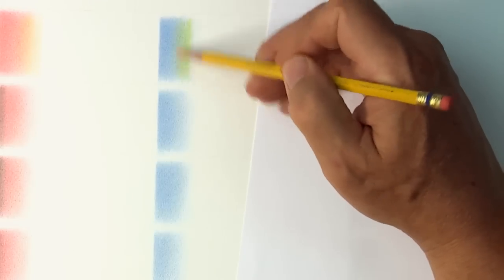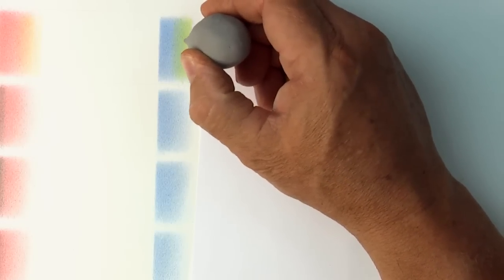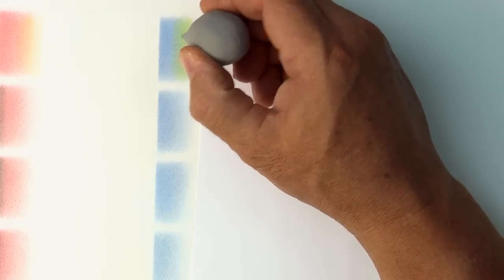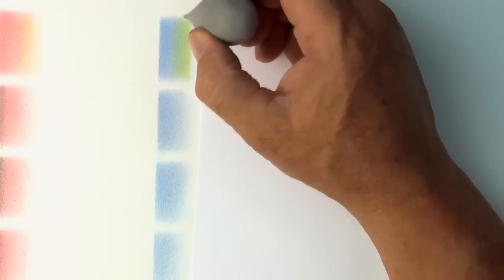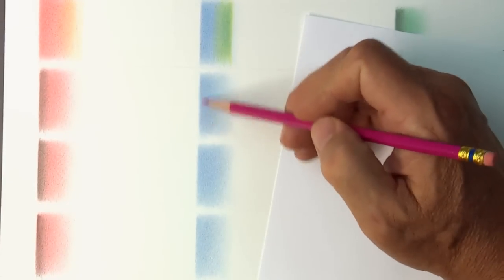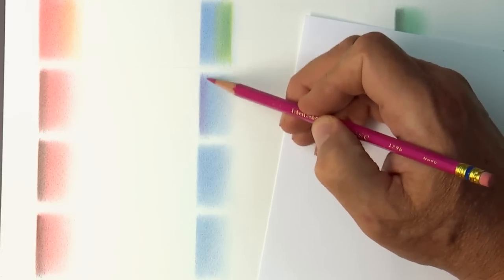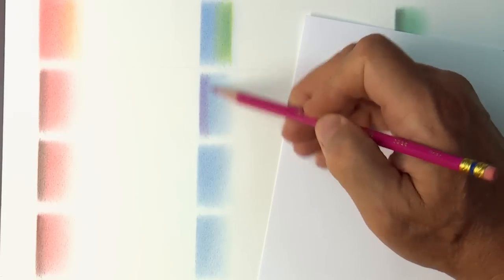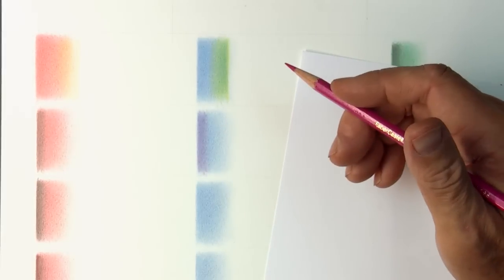How to Create Your Own Custom Colored Pencil Hues!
Colored Pencils come in just about every color under the sun! But did you know you can save money and develop your skills by creating your own custom color combinations?

From mango, to mauve, to peach, and even UFO green — colored pencil makers have a custom color for just about any drawing job. No one can blame them for creating these pre-blended pencils, but you should know that you have other options.

Over the years, Darrel has saved a lot of money and expanded his knowledge of how colors interact by creating his own custom combinations. And now, he has a few tips to share with you in this short excerpt from a recent Art Studio class. Hope you enjoy!